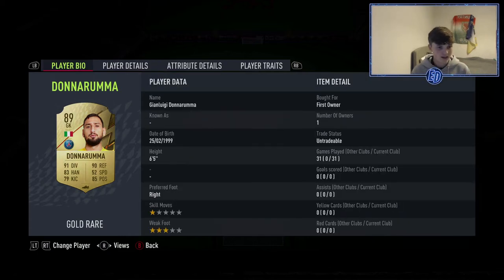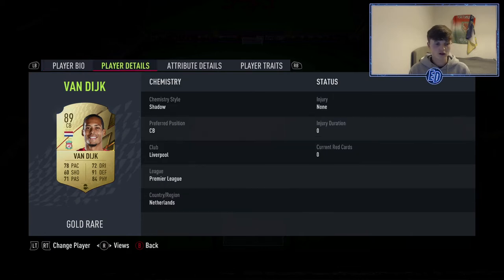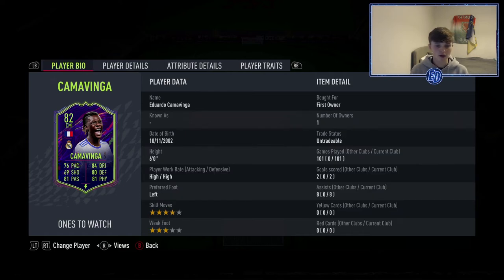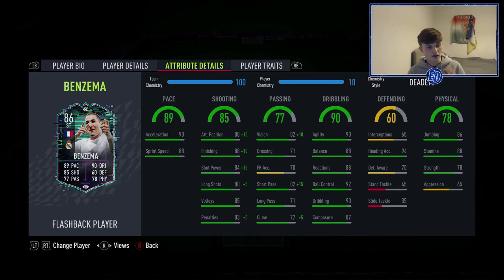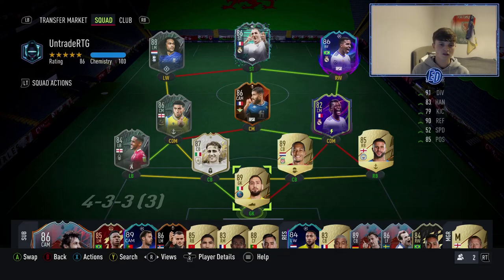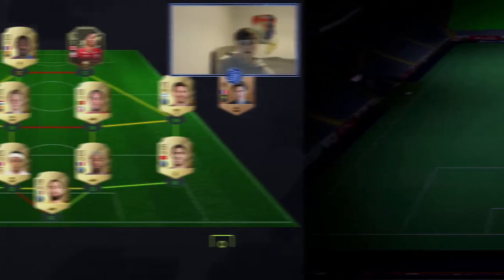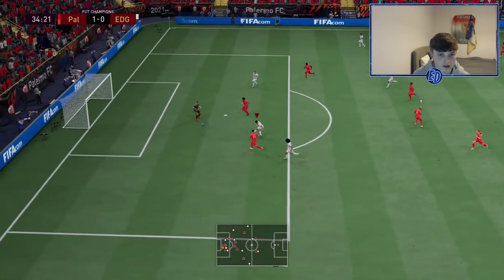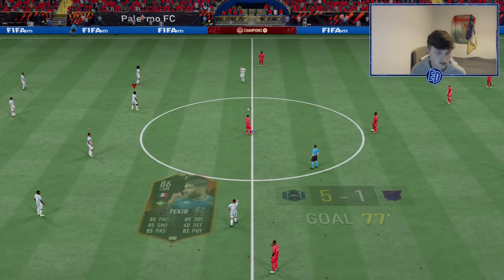MY NEW CRAZY 1.3 MILLION COIN TEAM! - FIFA 22 Ultimate Team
MY NEW CRAZY 1.3MILLION COIN TEAM! - FIFA 22 Ultimate Team